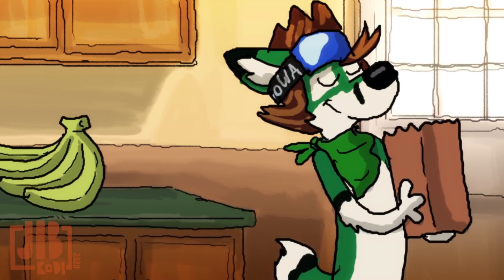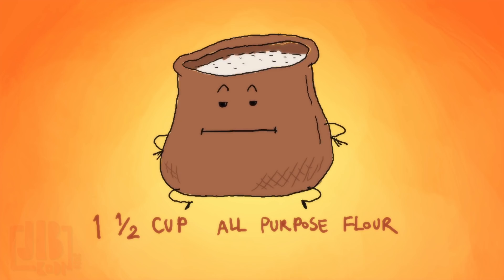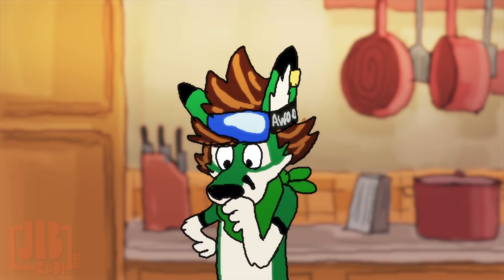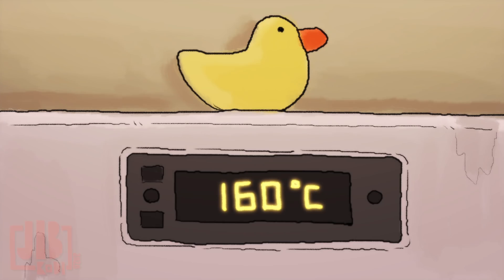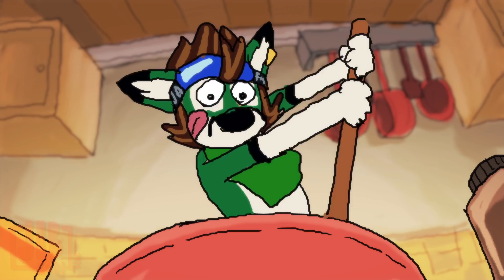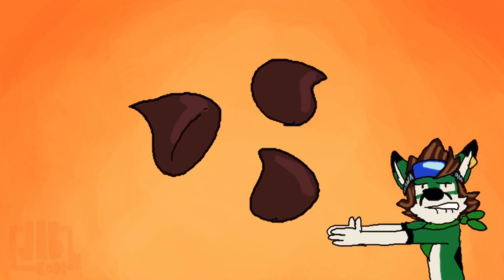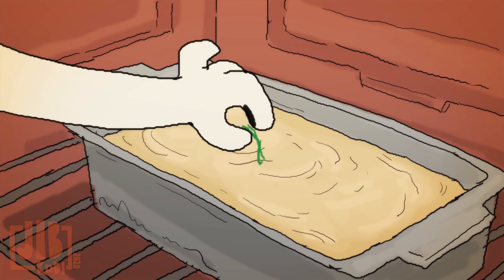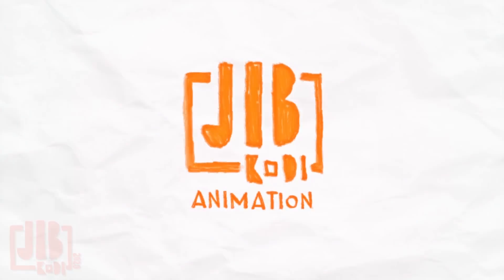Let's animate Banana Bread!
I just had some old banananas chillin so made an animated nanner bread recipe!